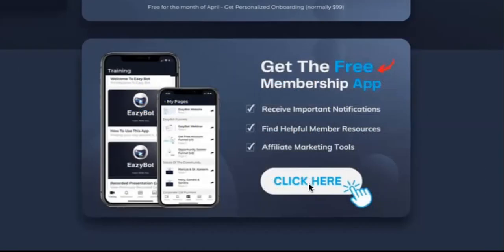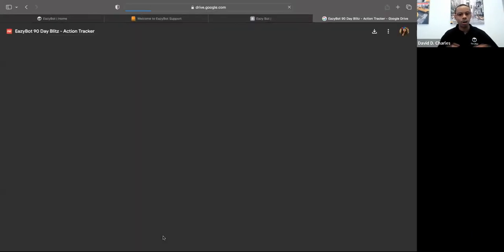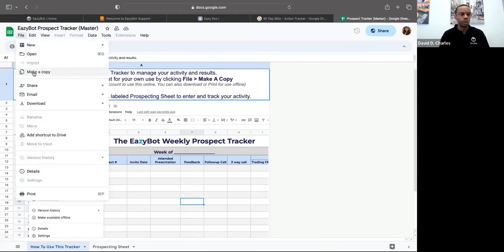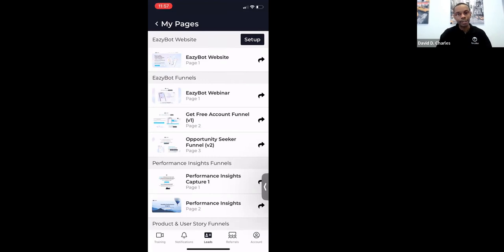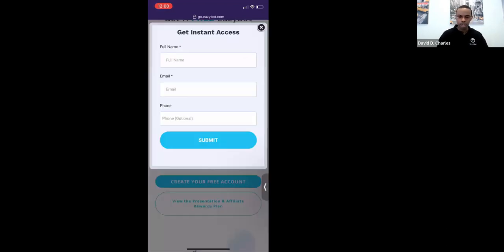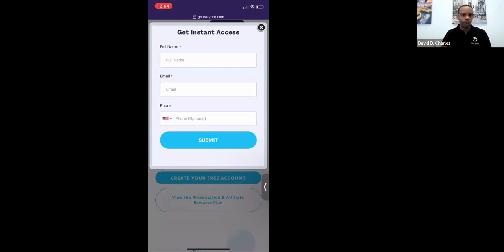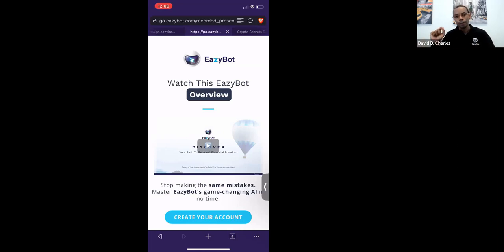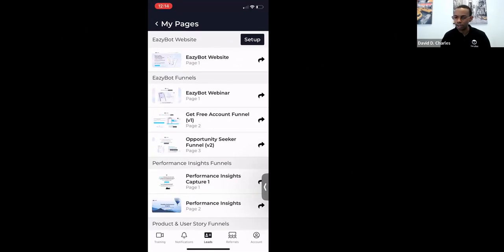EazyBot Members App Walk-Thru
Elevate your EazyBot experience with our FREE Members App!

Unlock a wealth of resources including training, mobile push notifications, crypto courses, call recordings, and much more.

Activate the EazyBot Members App from the EazyBot dashboard today and level up your earnings! 📲💼

Individual results may and likely will vary. Prior to investing money in crypto or any other markets, individuals should consult a licensed financial planner. Individuals should invest wisely and not risk more than they can afford to lose.

Past results are not a promise of future results.